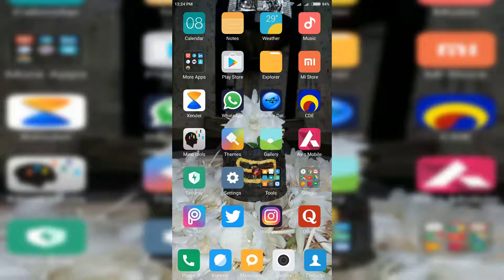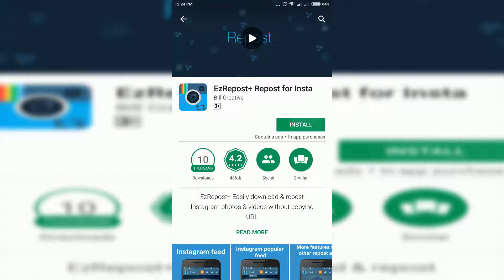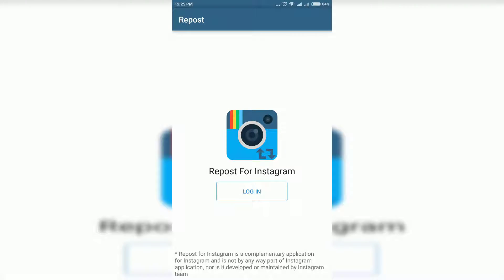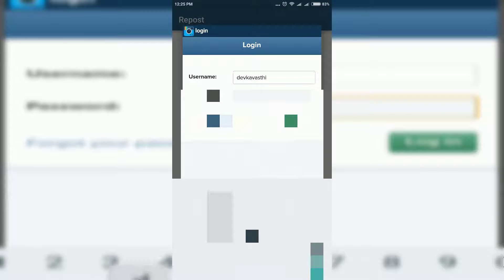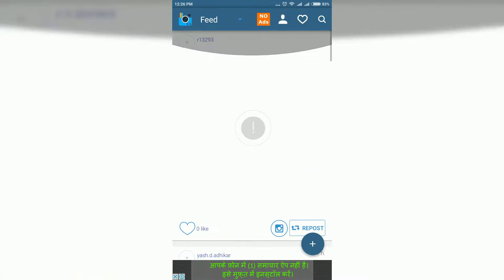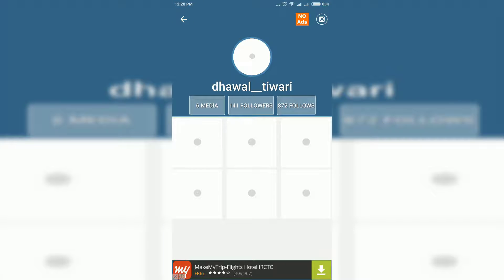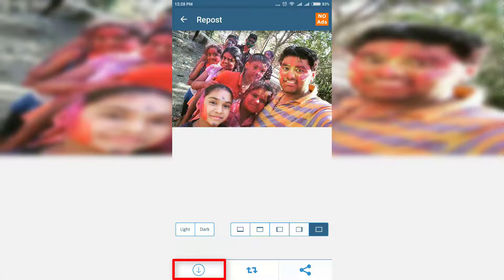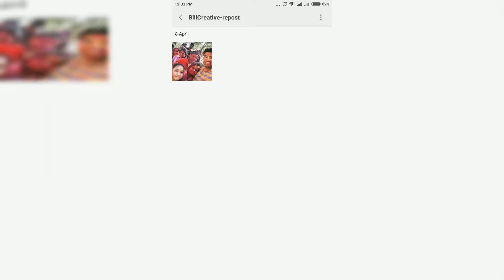How To Download Any Instagram Photos And Videos.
Download Instagram Images And Videos, No Need Copy URL Anymore.
Millions of users have uploaded tens of millions of photos to Instagram & You may have your reasons for wanting to download a photo & Videos.
Just because there’s no download button, doesn’t mean you can’t do it.
yes you can definitely download any image or video ! even there is no need to COPY URL OR SHARE URL..
on instagram you will not be able to view copy url & share url button on many images & videos, but dont worry even though you can download !

1) How To Hack Any WiFi Password | No Dictionary | No Brute Force ?

2) How To Hack WiFi Password In 3 Minute. NO Brute Force

3) How Do Hackers Hack Facebook ? How To Prevent ?

4) How To Download Any Instagram Photos And Videos.

5) How To Download Facebook Video Without Software.

6) How To Download / Save Twitter Videos Without Software.

7) How To Download Youtube Video Without Software ?

8) How to crack windows 10 password ? without any software..

9) Windows 7 Password Recovery | Without Software.